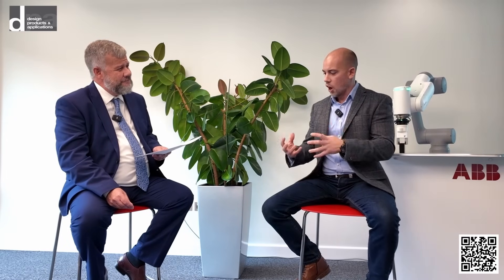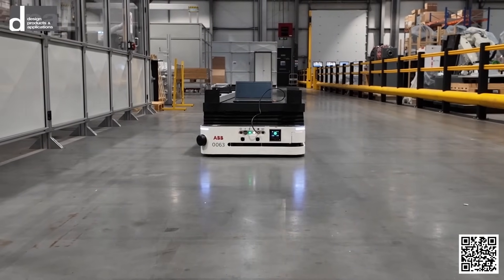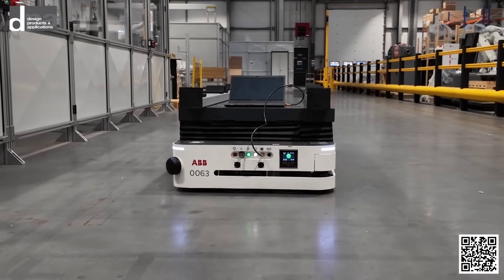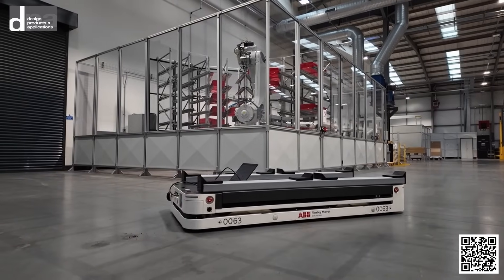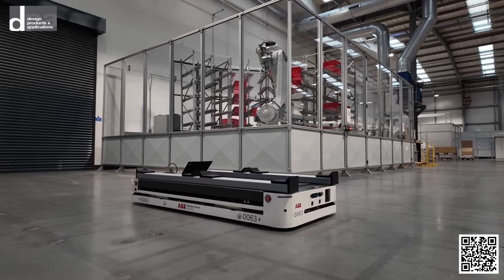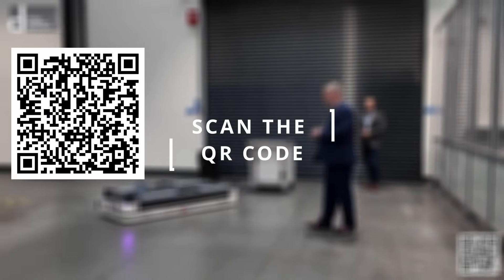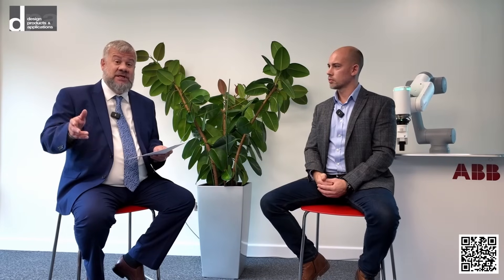How technology is transforming robotic mobility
Here, Matt Rollins of ABB Robotics tells us how autonomous mobile robots (AMRs) are transforming modern manufacturing.